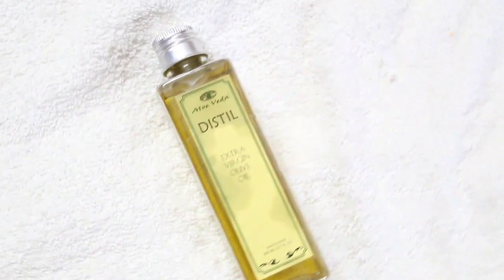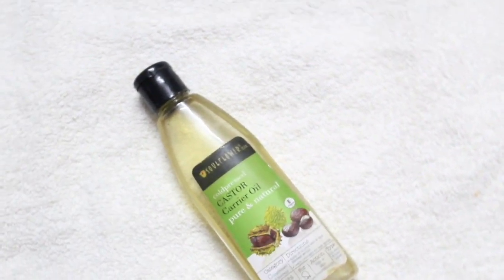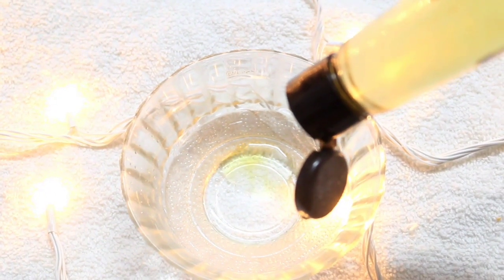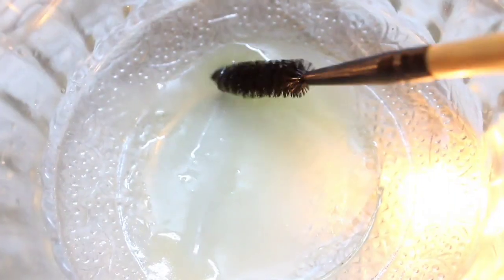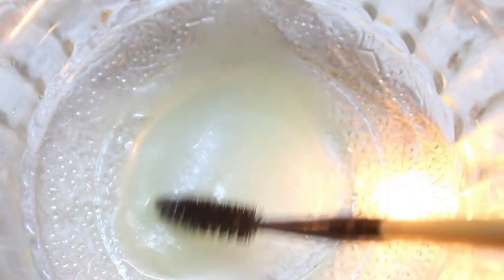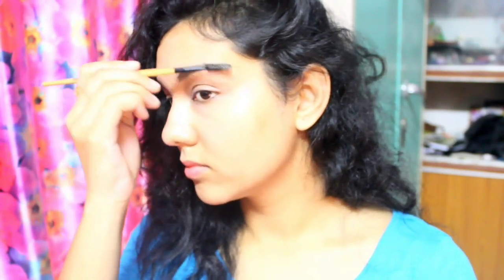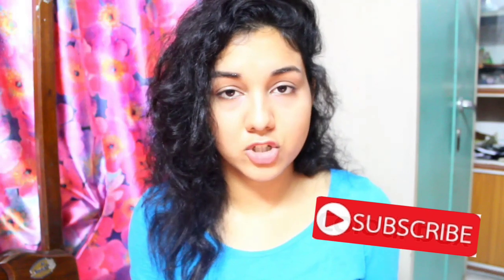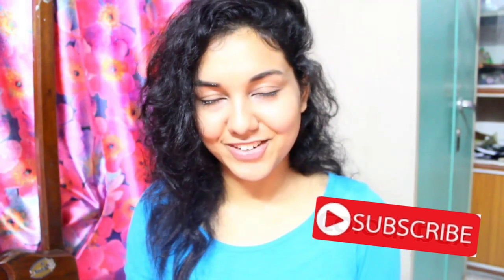HOW TO GROW EYELASHES AND EYEBROWS FASTER | DIY TREATMENT | ANTARA SARKAR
In todays video I am showing you a DIY OF HOW TO GROW EYELASHES AND EYEBROWS FASTER.. Always remember that beauty starts within .. so be confident and believe in yourself becoz YOU  are BEAUTIFUL

____________Watch my previous VIDEO 👇

( How to remove pimples acne overnight)

(Day in My life VLOG )

MADHYAMGRAM
KOLKATA - 700129

Cannon 1300D
Edit in - Filmorago